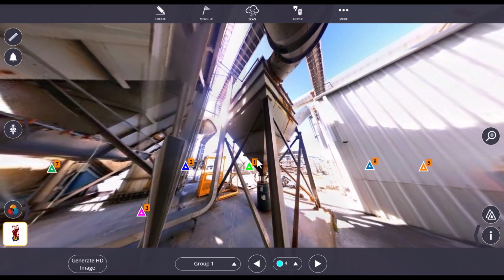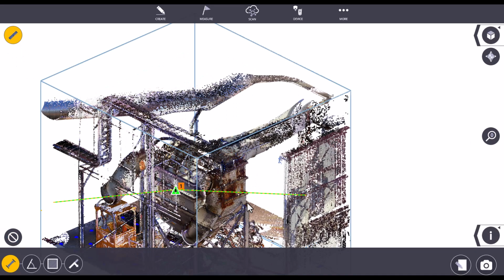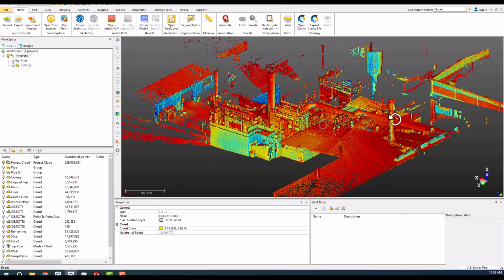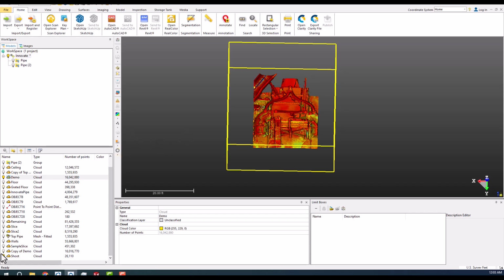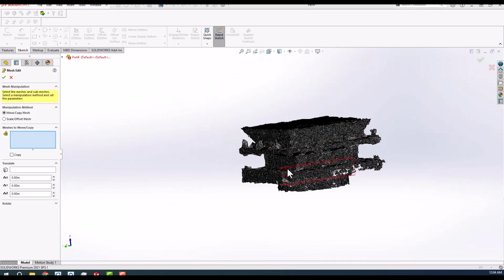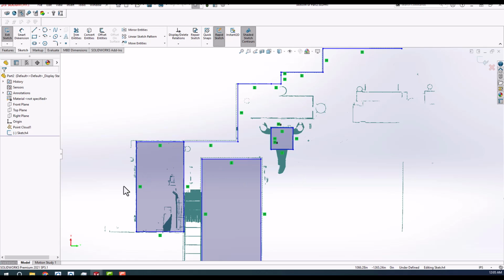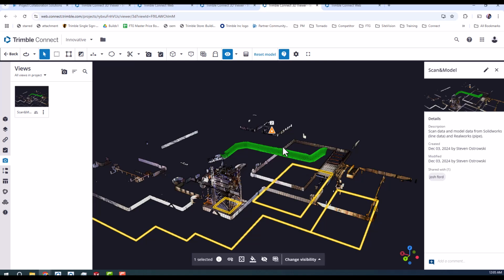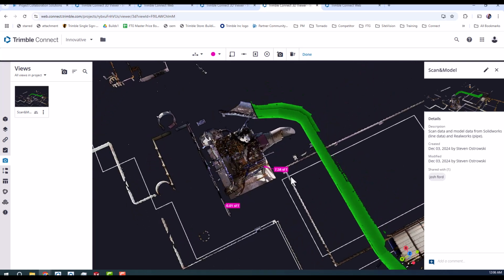CC31 Trimble Scan to solidworks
Model with laserscanning data in Solidworks. Export data as ASC file from Realworks to use ScanTo3D plugin or as an e57 if you are using xtract3d. Allowing you to use full as-built measurements of a site and design new fabrication which will fit exactly.